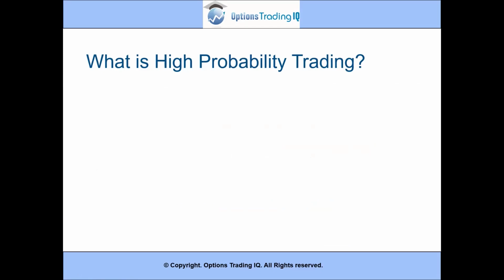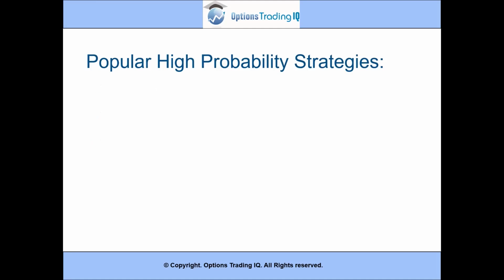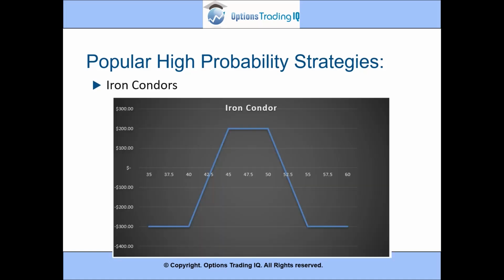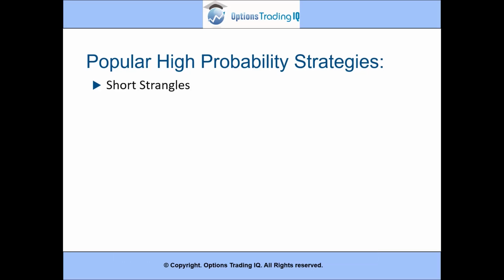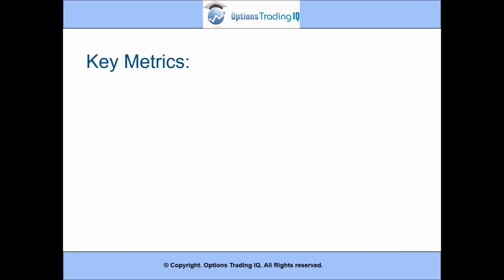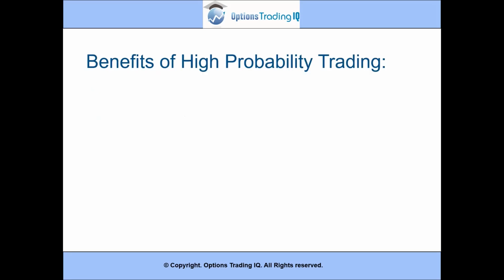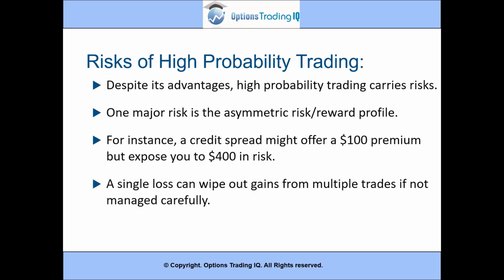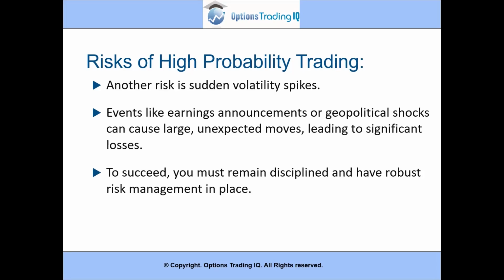👨‍🎓 High Probability Option Trading: Maximize Your Win Rate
Want to stack the odds in your favor when trading options?

High probability option trading focuses on strategies that give you the best chance of consistent profits.

In this video, I’ll break down the key principles behind high-probability trades, the strategies that work best, and how to manage risk effectively.

📈 What You’ll Learn:

- The core principles of high-probability option trading.
- The best strategies for maximizing win rates.
- Which Delta is best to use
- Why probability of profit (POP) matters.